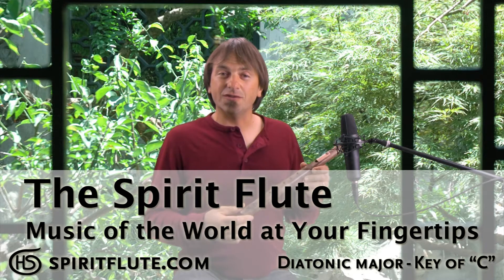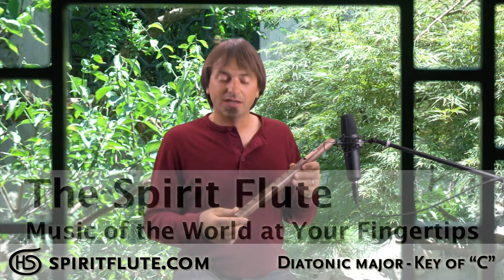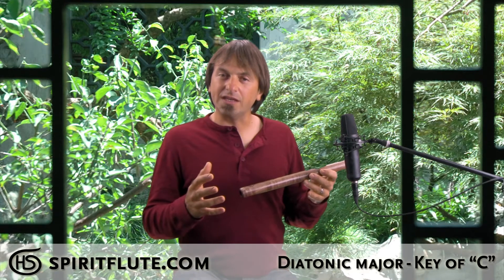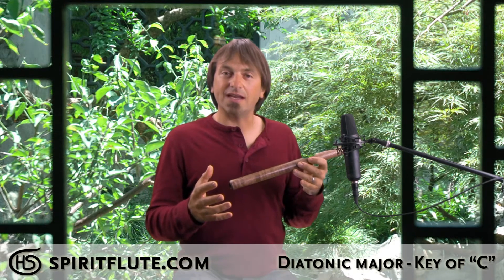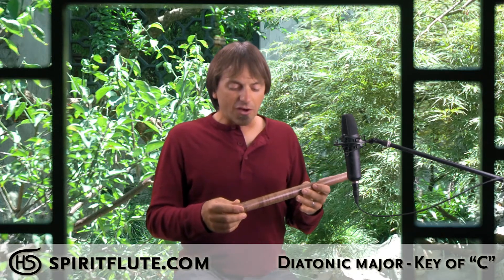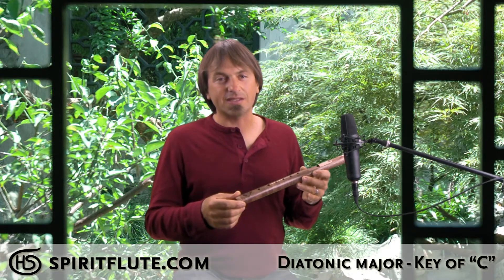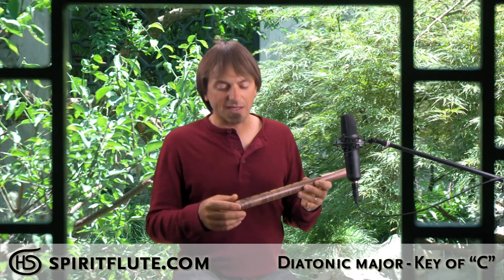The Spirit Flute - Diatonic Major Scale - End Blown - Key of "C"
Everyone is familiar with this scale because most modern music uses it, it's the DO RE ME FA SO LA TI DO scale. This flute is well suited for musicians or people who play other flutes. It's a fun way to expand your creative expression and that's what exploring different scales is all about, finding new ways to play.

All Spirit Flutes are accurately tuned so playing with other instruments is a joy. This flute is a wonderful accompaniment for all types of hand drums and stringed instruments like the guitar, ukulele, and cello. They also sound lovely with piano. Its smaller size makes it ideal for backpacking, day hiking, or any kind of travel.

This flute is 15.4" long.